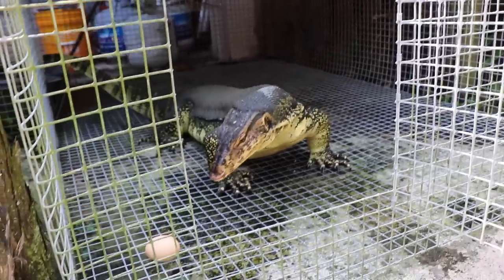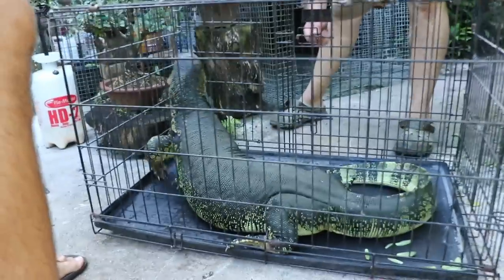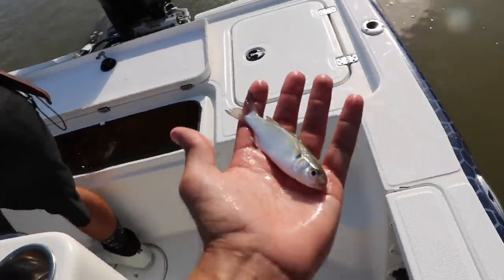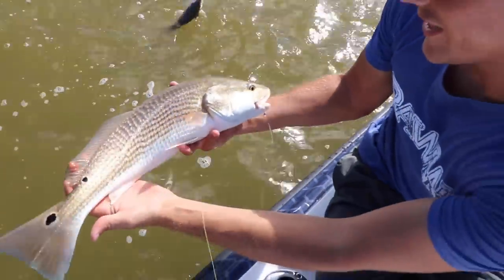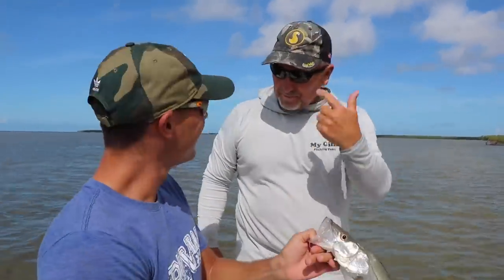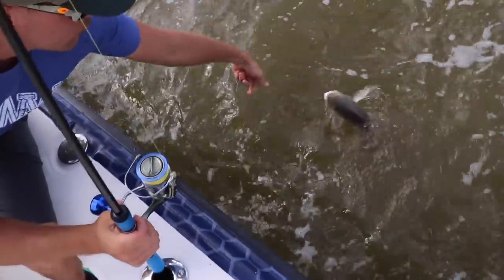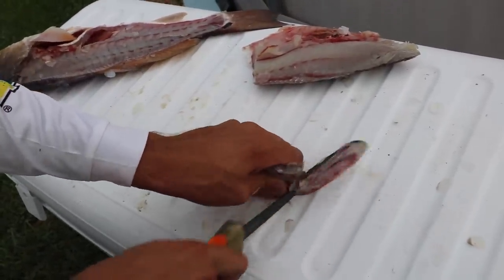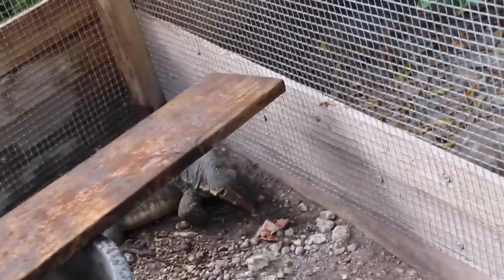Feeding My Water MONITOR Fish & Building him his Dream home!